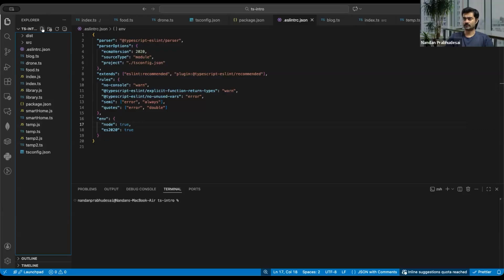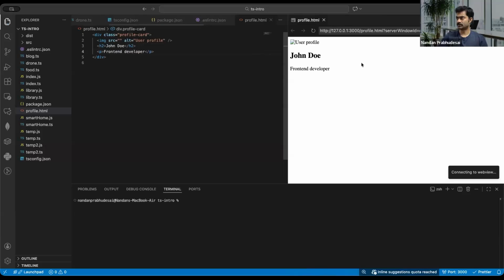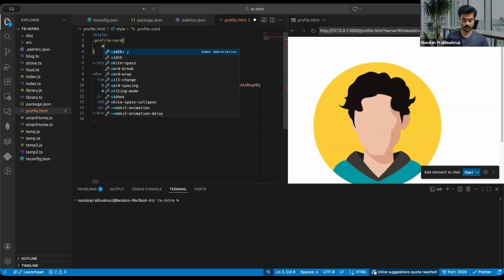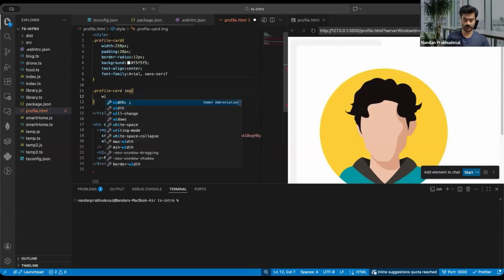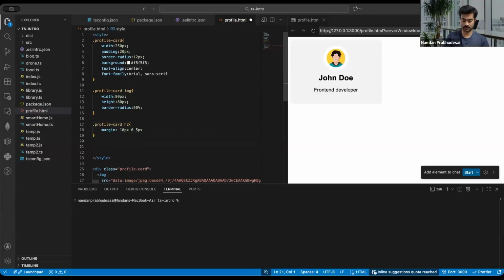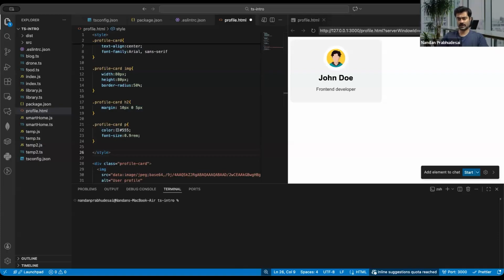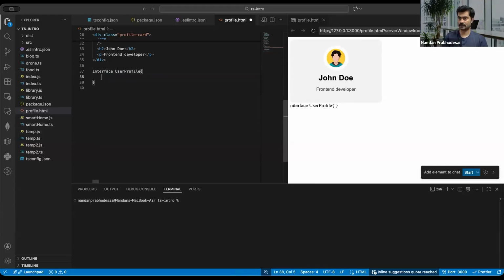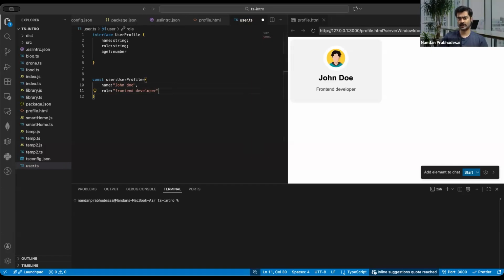Lesson 1 CSS basics and Prequisites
Before diving into React, it’s important to understand the core CSS concepts that are essential for building beautiful and responsive React applications.

In this lesson, we cover the foundational CSS knowledge you need to confidently style components and layouts in React.

What you’ll learn in this video:
- What is CSS and how it works
- CSS syntax, selectors, and properties
- Box model (margin, padding, border)
- Flexbox basics for layouts
- Responsive design fundamentals
- CSS concepts required before learning React
- How CSS is used inside React components